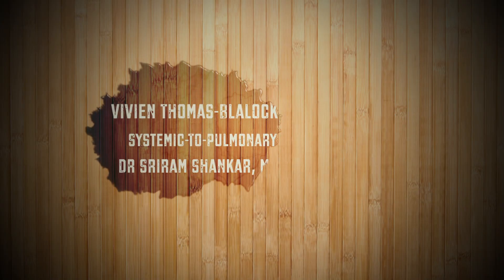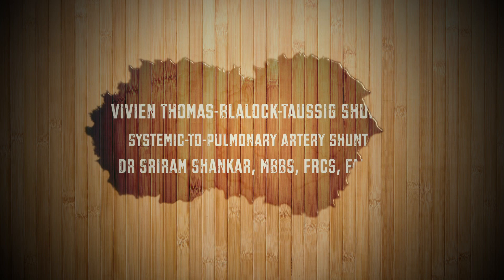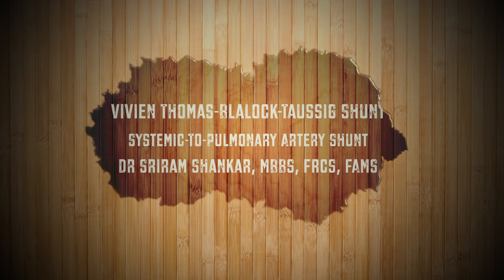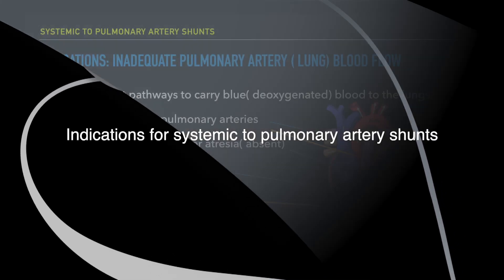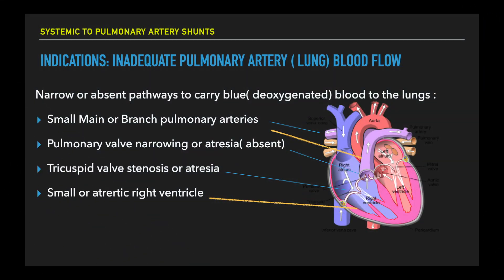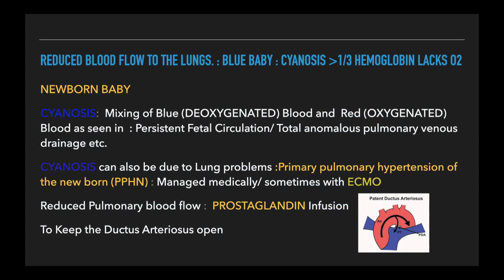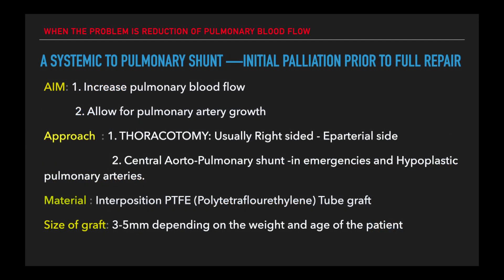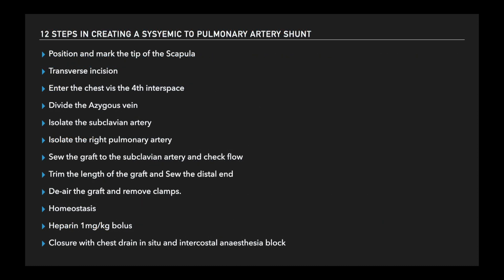Blalock-Taussig Shunt: Introduction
This video introduces the Vivien-Thomas-Blalock-Taussig shunt and indications for its use.

Accompanying videos demonstrate the twelve-step operating technique for constructing the shunt.